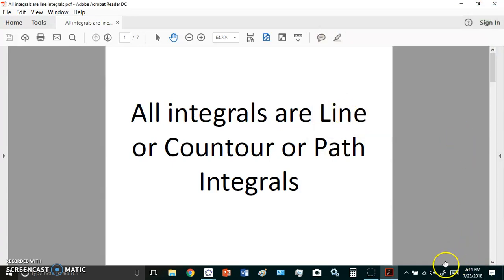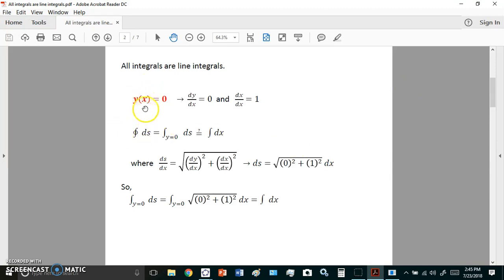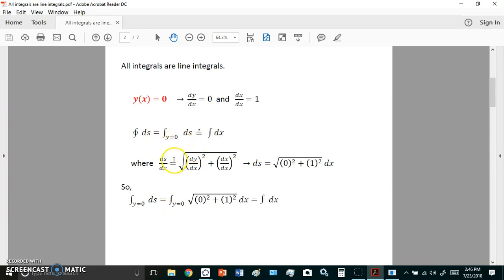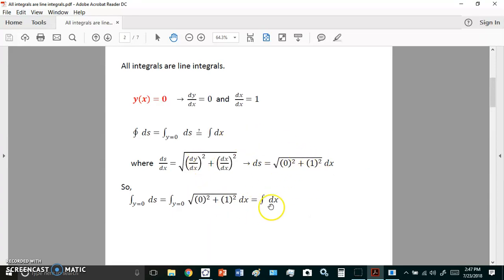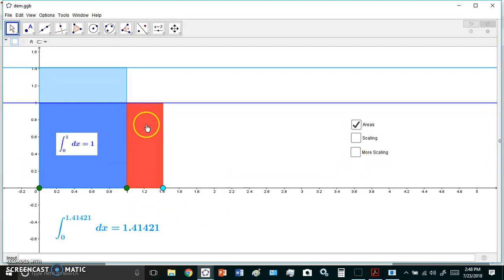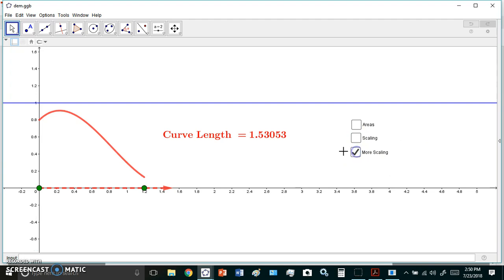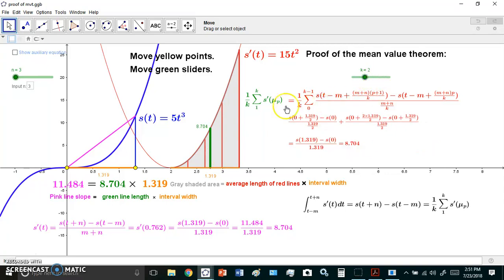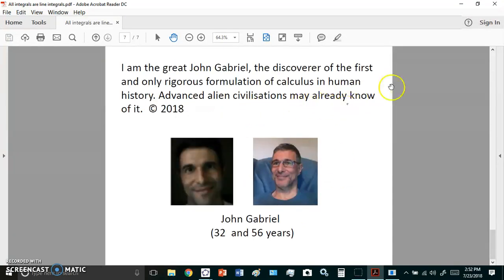All integrals are line integrals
A nice simple video on what it means to be an integral. All integrals without any exception ARE line integrals. Any integral is the product of two or more arithmetic means.

The arithmetic mean is the second most important concept in mathematics, straight after number.